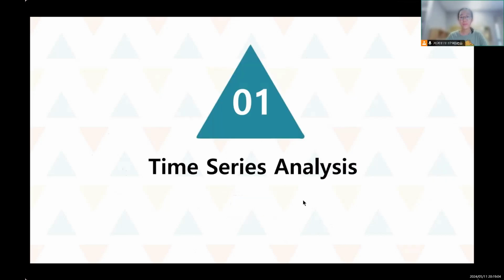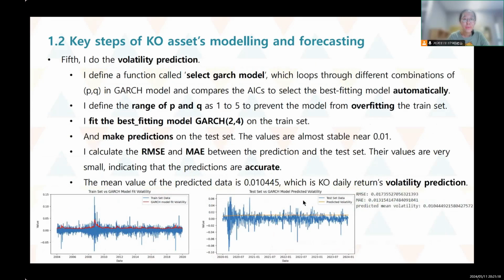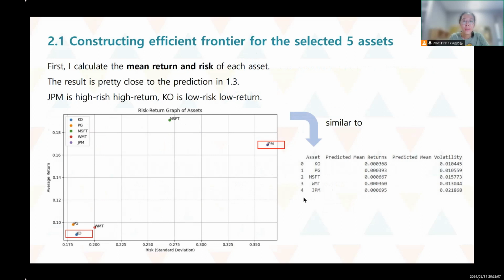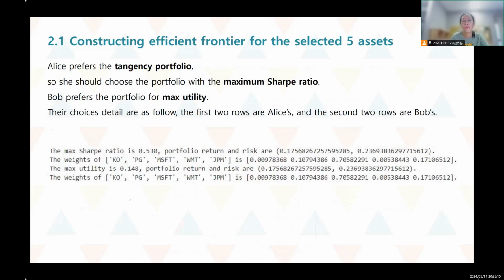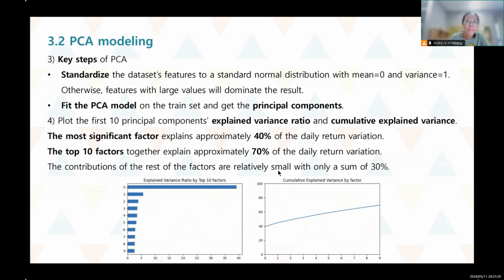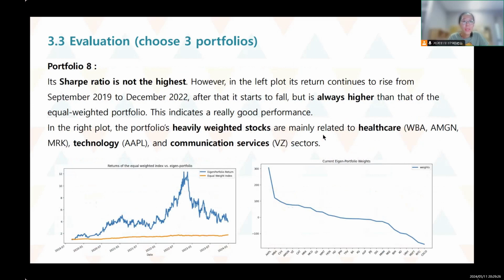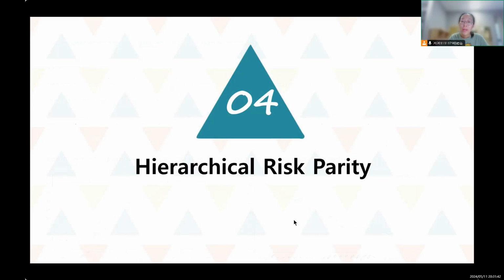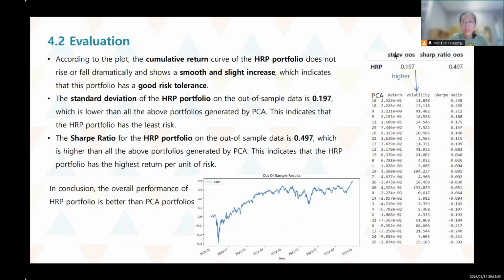Jingyun Yang ge23986 final coursework presentation